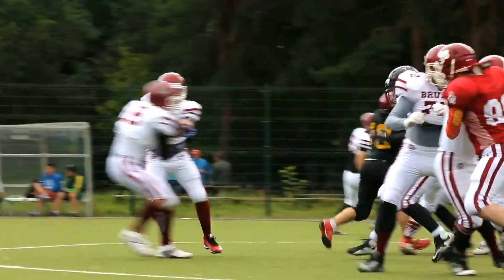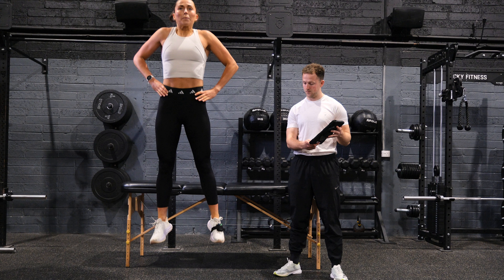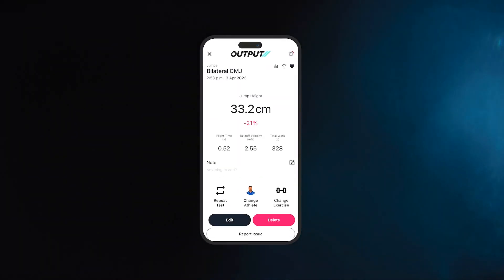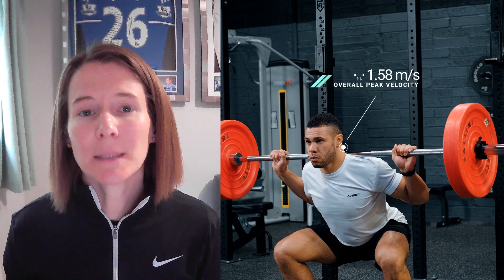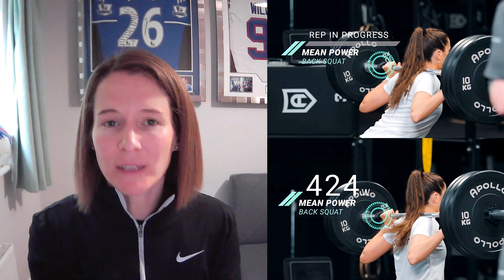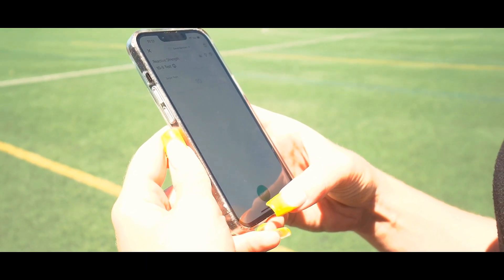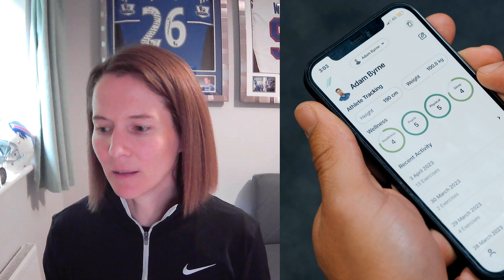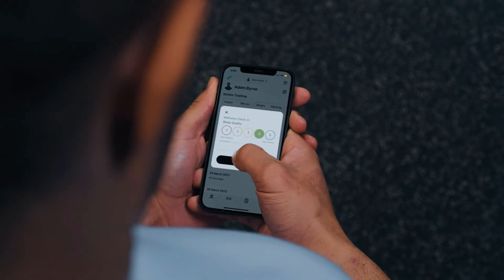Sports Science Measures that Matter in American Football (NFL)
In this video, we discuss the sports science measures that matter most in (American) Football. Given the demands of the sport, managing NFL players' training load and recovery is of the utmost importance to sports scientists and strength and conditioning coaches. So we focus in on areas that support these processes; readiness measures like Countermovement Jump (CMJ) and Velocity Based Training (VBT), as well as subjective measures through wellness questionnaires.

📑 CHAPTERS

00:00 An Introduction to (American) Football
01:44 Readiness: Countermovement Jump (CMJ) Height
03:15 Velocity Based Training
05:20 Today's Sponsor: @outputsports.
05:53 Wellness
08:16 Outro